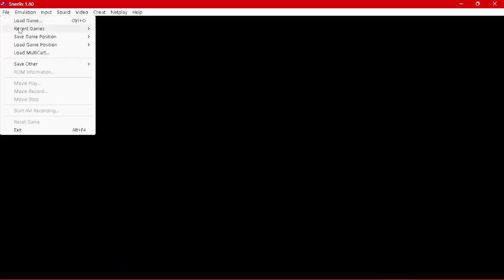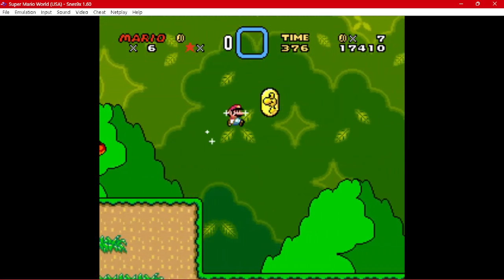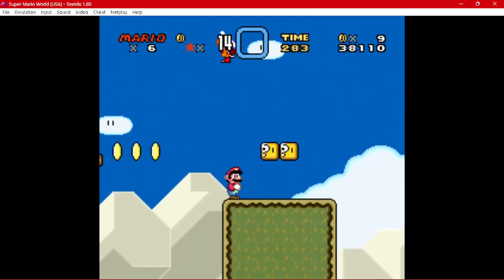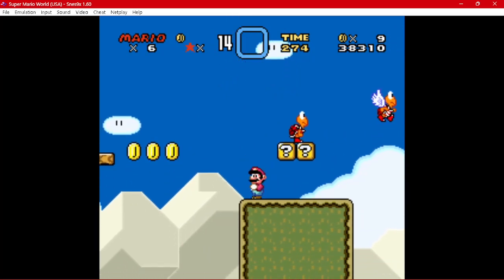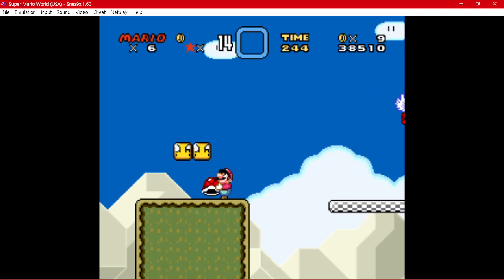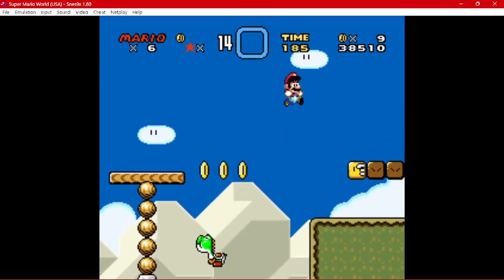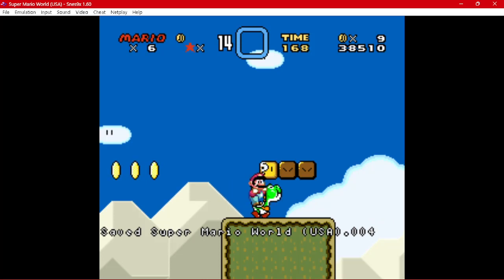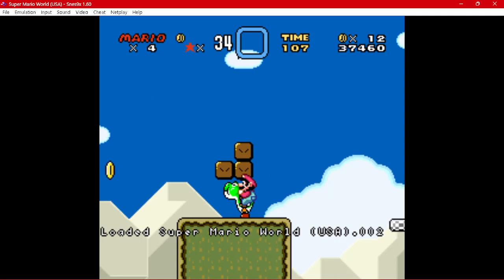Tutorial for crashing super mario world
in this vid i show how to crash the game with the powerup incrementation method